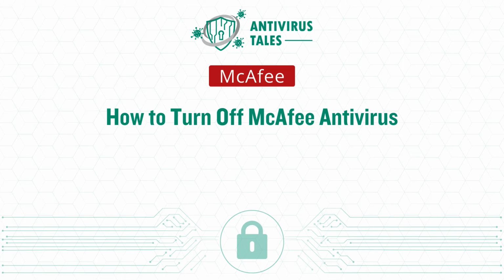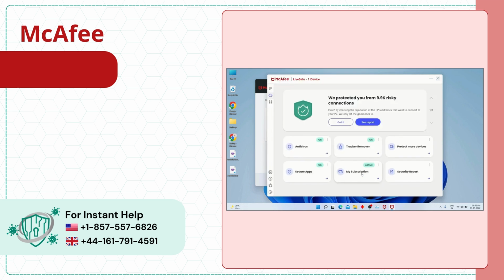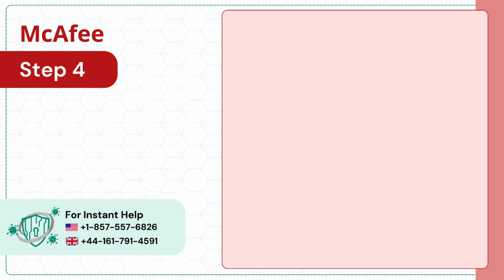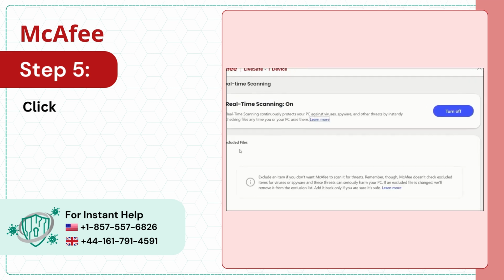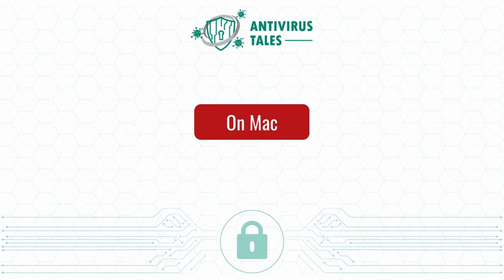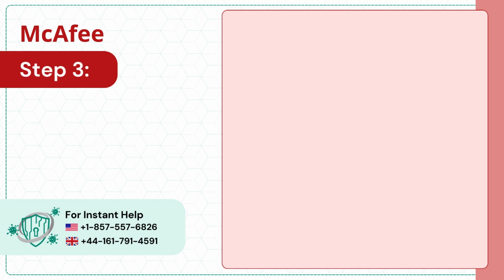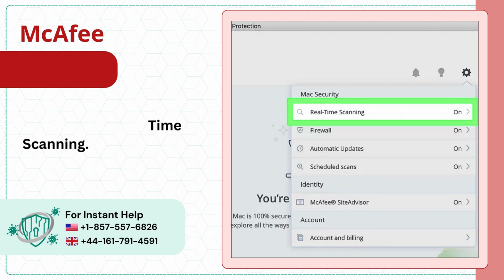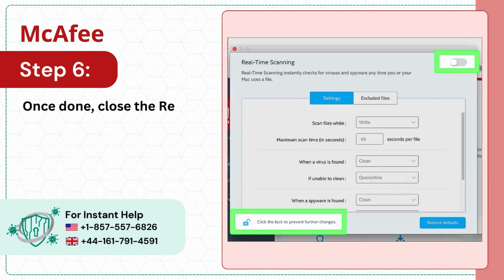How to Turn Off McAfee Antivirus? | Antivirus Tales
The following steps may help you to turn off McAfee antivirus. Go through the steps and get your issue resolved.

Are you finding it difficult to turn off McAfee antivirus? Here is a tutorial that shows the appropriate methods to assist you. The solutions are:

On Windows: (00:00:03 - 00:00:45)
On Mac: (00:00:46 - 00:01:26)

To turn off McAfee antivirus, watch the entire video.

Are you still unable to turn off McAfee antivirus?

if you have any questions about McAfee.

Thank you for your time and interest in our tutorial! We look forward to helping you turn off McAfee antivirus.